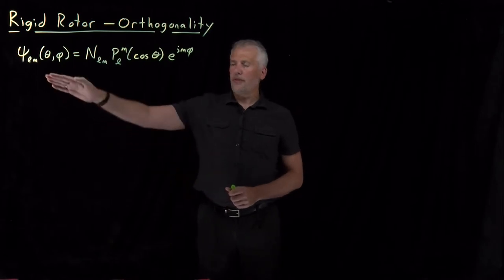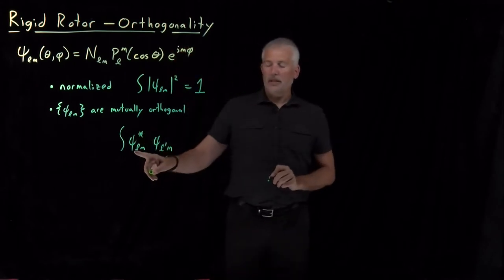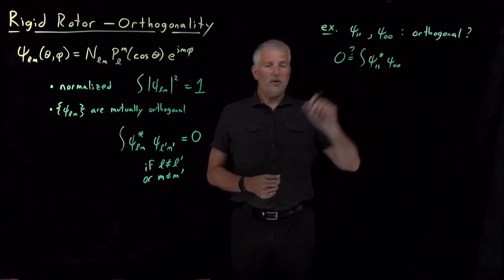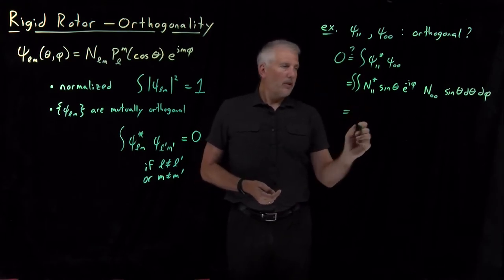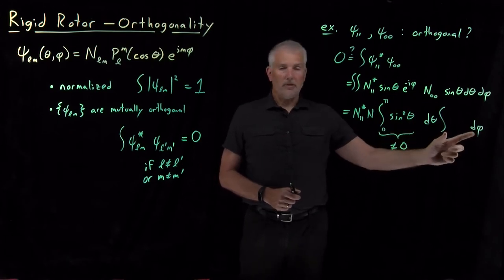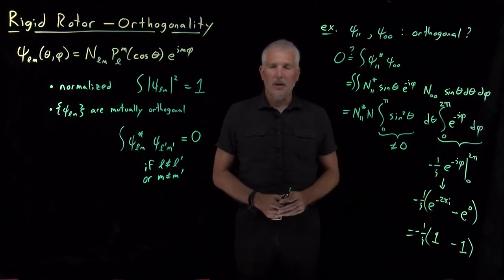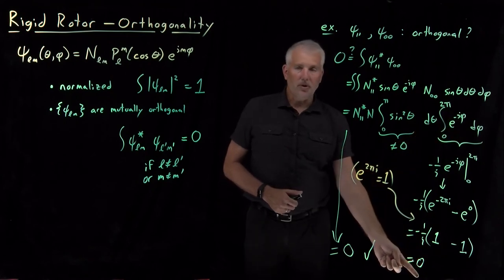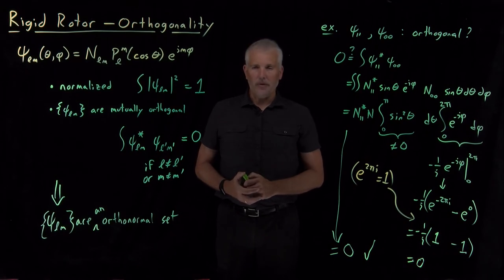Rigid Rotor - Orthogonality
The rigid rotor wavefunctions are mutually orthogonal.